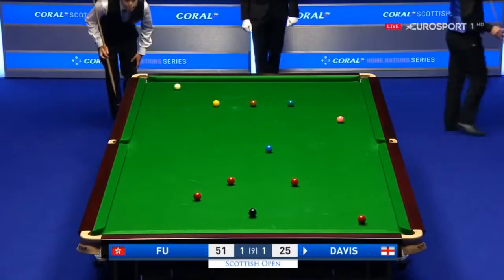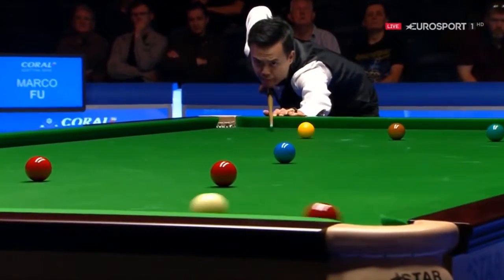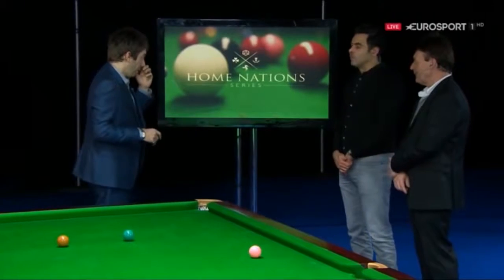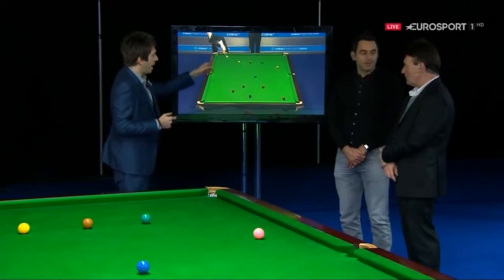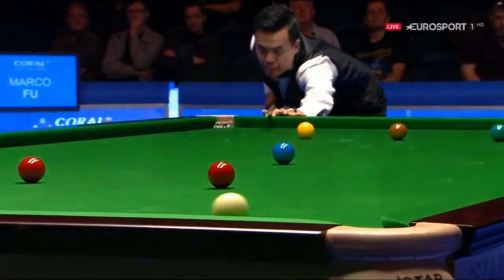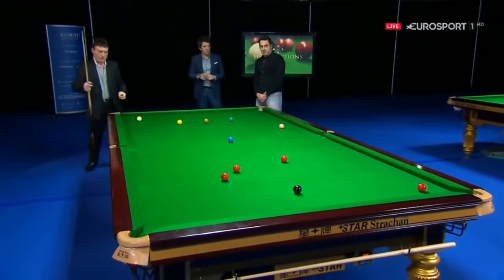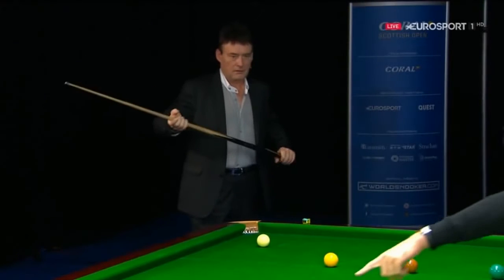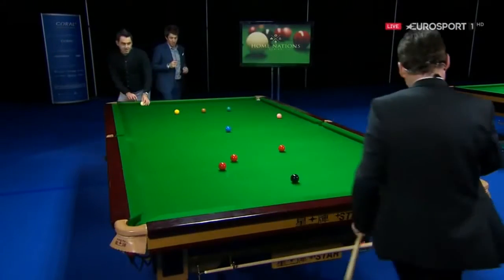Amazing Swerve Shot Of The Championship?! Marco Fu | w O'Sullivan & White - Best New